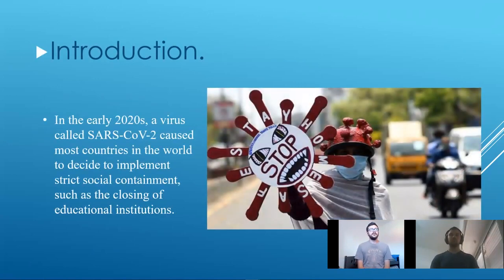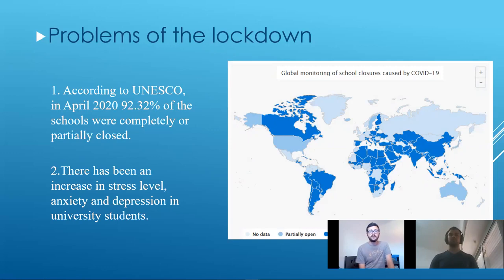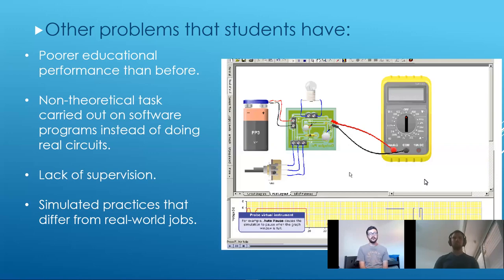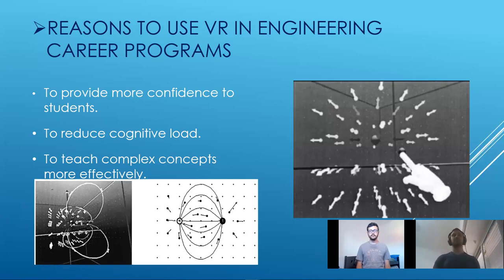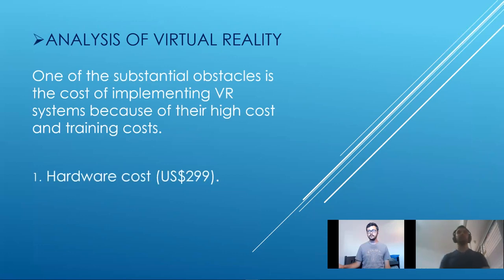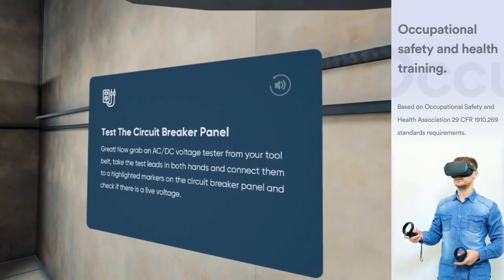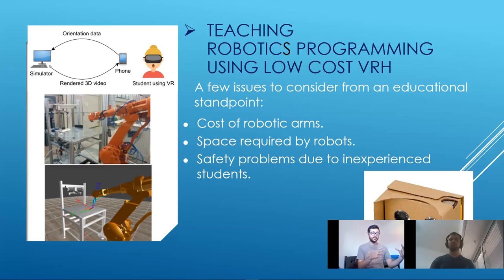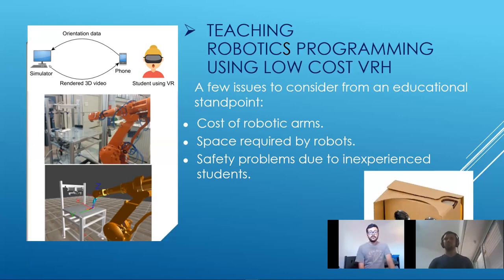Virtual Reality Technologies Analysis of their Application in Electronics Engineering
Virtual Reality Technologies: Analysis of their Application in Electronics Engineering Career Programs - Lautaro Ubiedo and Gianfranco Peresutti.
Inglés II - UTN FRP